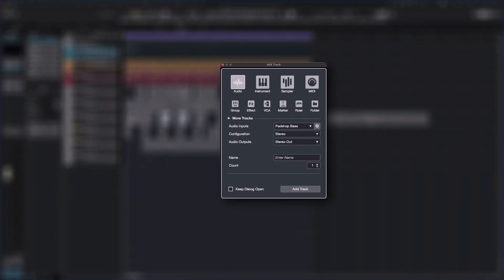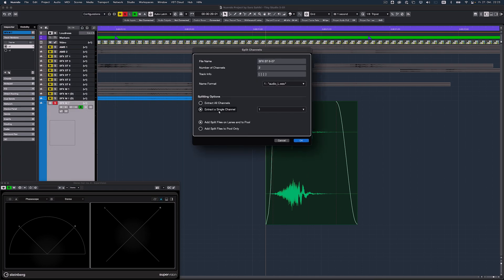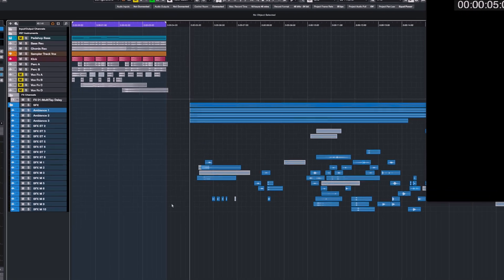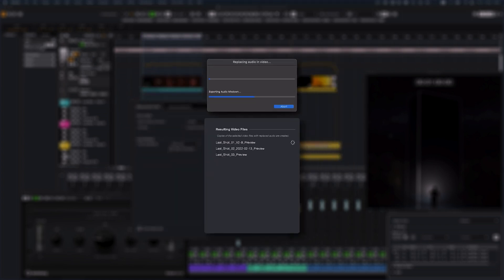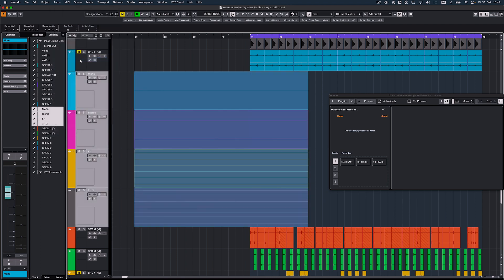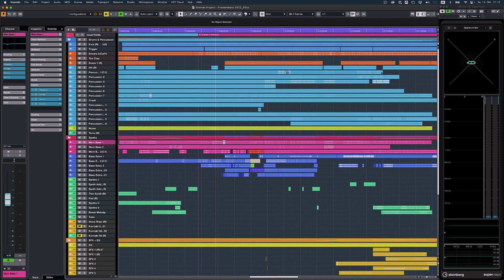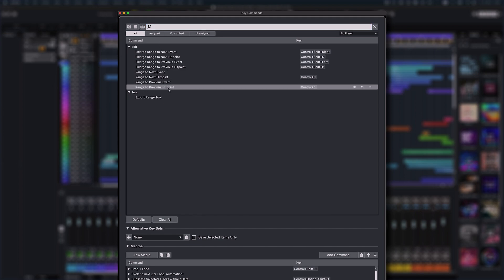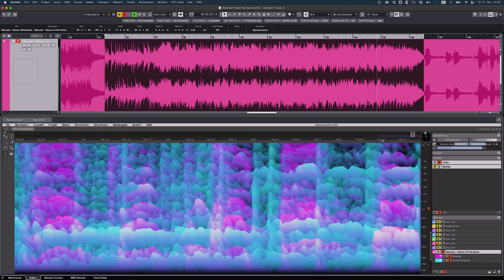Workflow & Productivity | New Features in Nuendo 13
The new features in Steinberg Nuendo 13 include flexible routing of recording effects returns and the ability to change channel configurations with one click. There are new track import options, track versions for video tracks, and you can replace audio in video by placing an audio export into an existing video file. Direct Offline Processing now lets you easily audition the unprocessed sound, you can bounce empty space as a silent audio file, specify the playback start position, apply vertical zoom with the mouse wheel, there is a new key commands dialog, new project templates for post-production, a new spectral engine for SpectraLayers One and much more.

00:07 Flexible Return Channel Routing
00:48 Change Channel Configuration
01:34 New Track Import Options
02:33 Track Versions for Video Tracks
03:10 Replace Audio in Videos
03:44 Audition Previous Process in DOP
04:13 Bounce Empty Space
04:59 Playback Start Position
05:53 Vertical Zoom with Mouse Wheel
06:07 New Key Commands Dialog
07:11 Post-Productions Project Templates
07:34 SpectraLayers One Updates